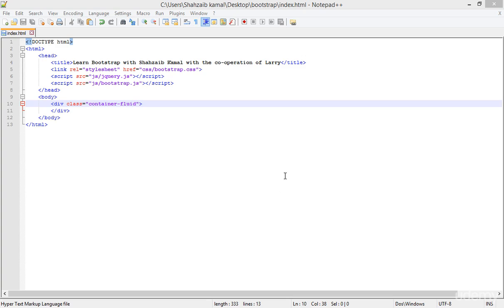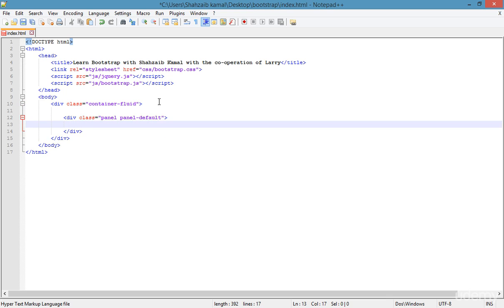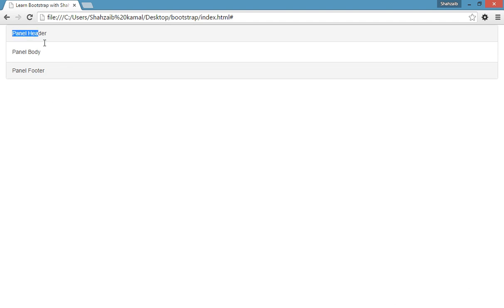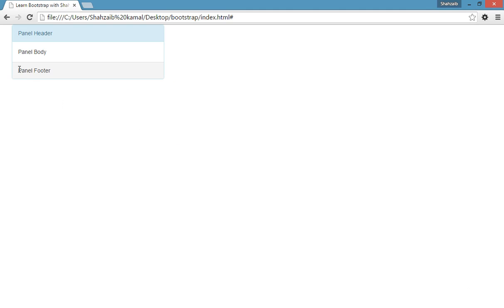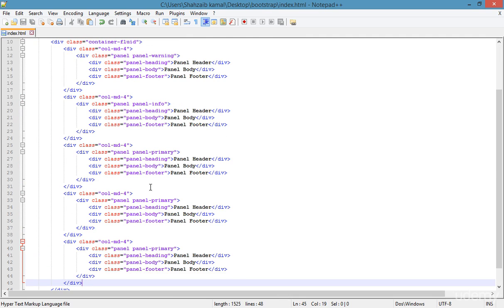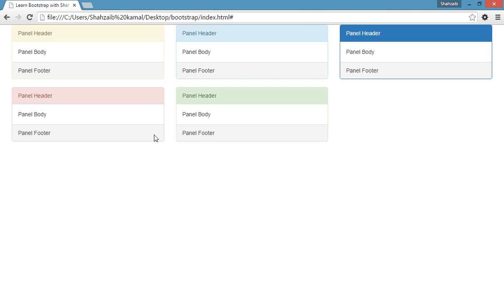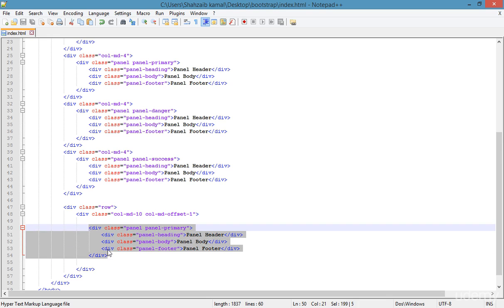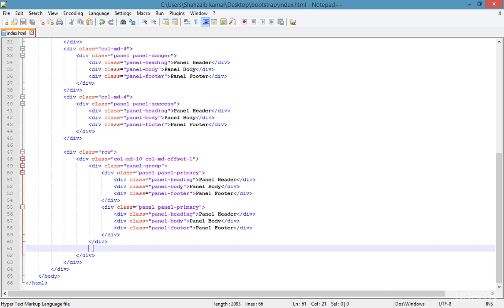019 Bootstrap Panel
Hey guys.
Enjoy the full videos.